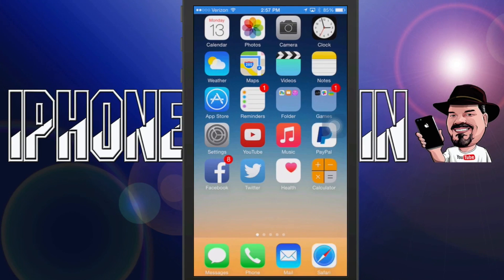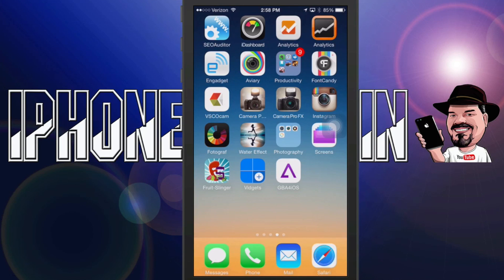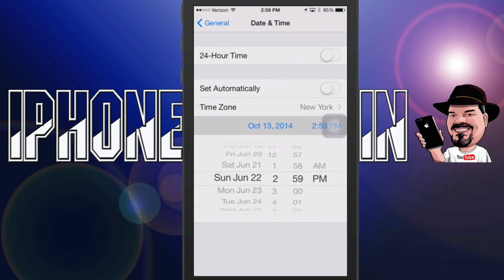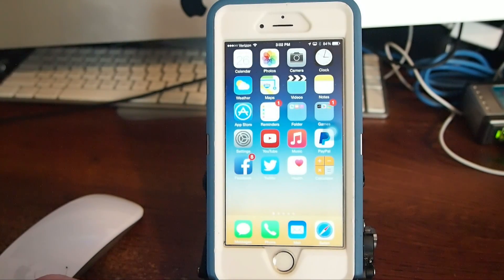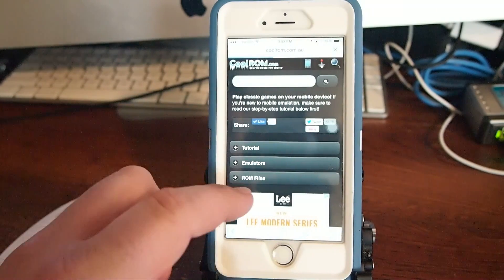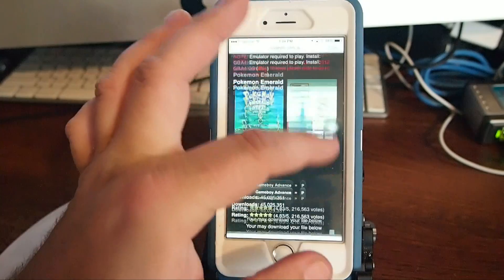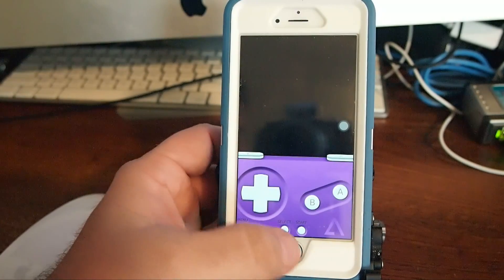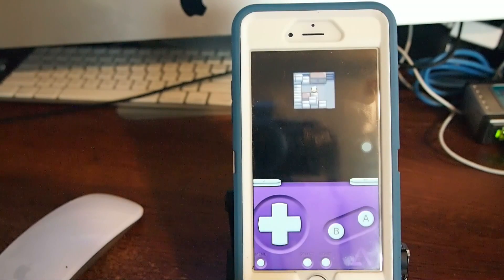iPHONE 6 GBA4IOS 2.0 INSTALL iOS 8 NO JAILBREAK iPHONE 6 PLUS